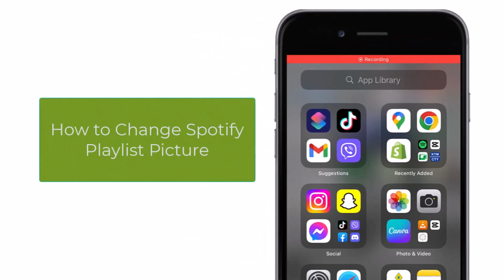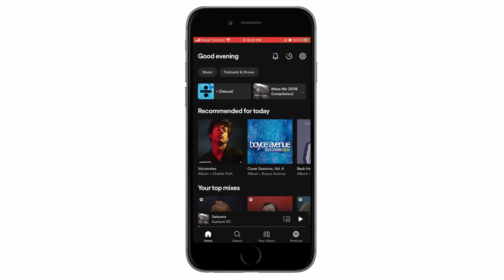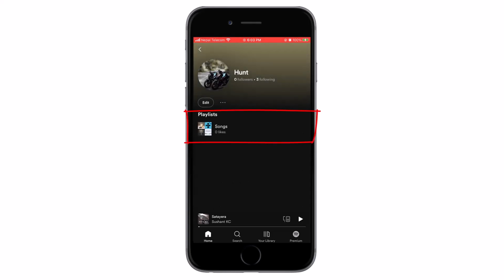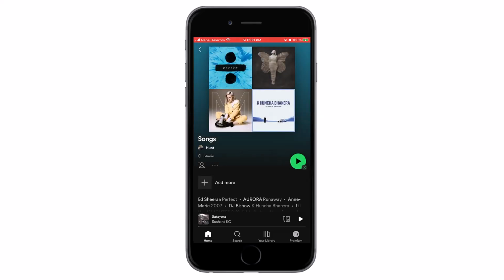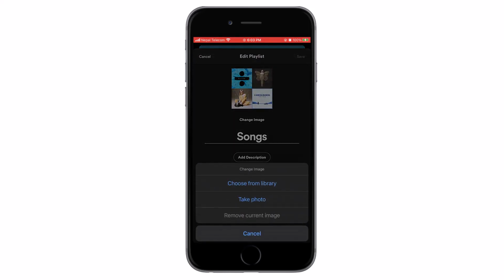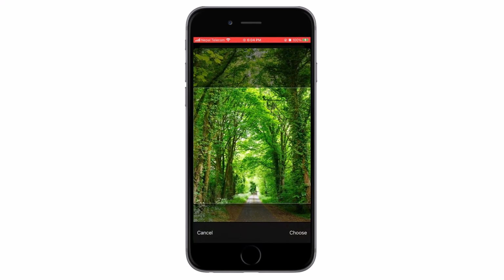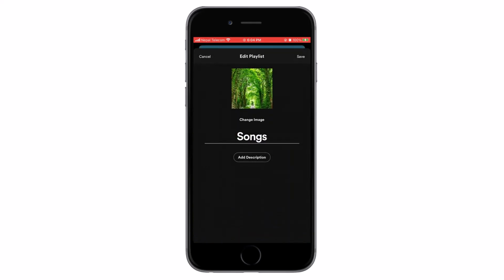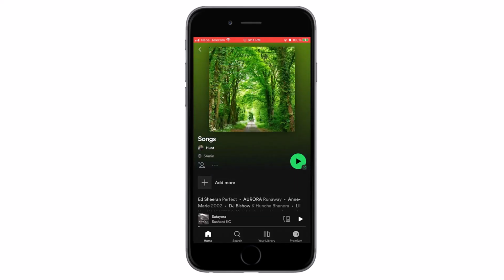How to Change Spotify Playlist Picture - Easy Tutorial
In this video, I will guide you in step by step process of How to Change your Spotify Playlist Picture

0:00 Introduction
0:07 How to Change Spotify Playlist Picture
1:07 Ending